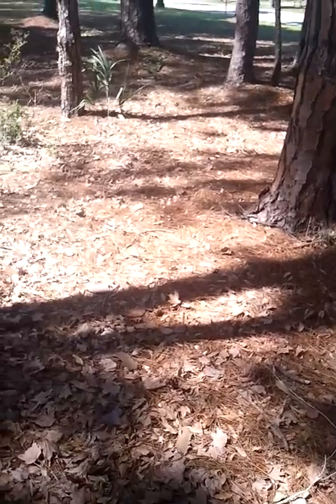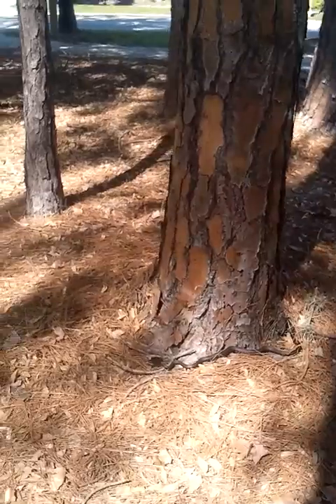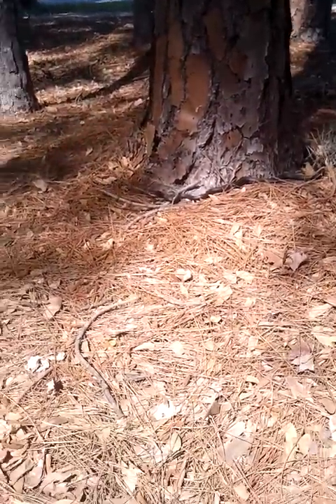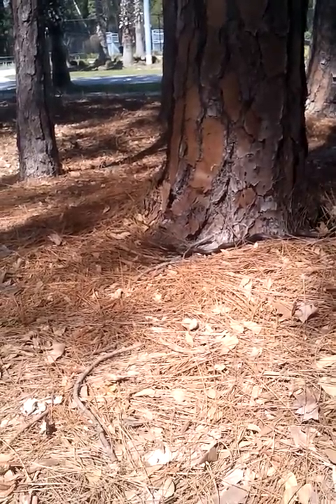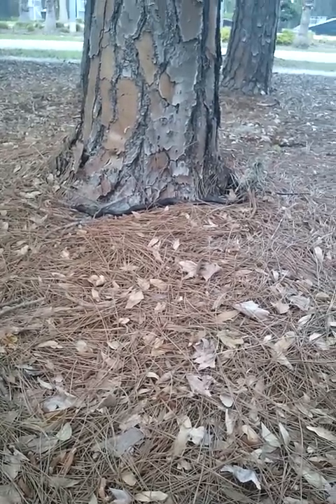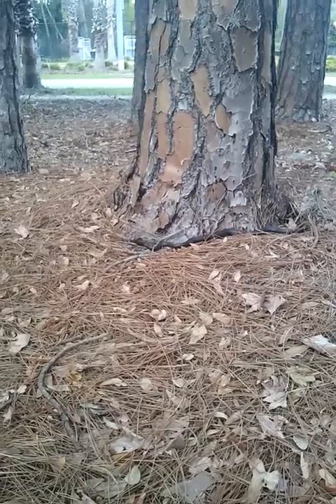Enjoying the Wildlife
Look at this beauty.. I am really enjoying the Wild life here. These snakes are awesome.